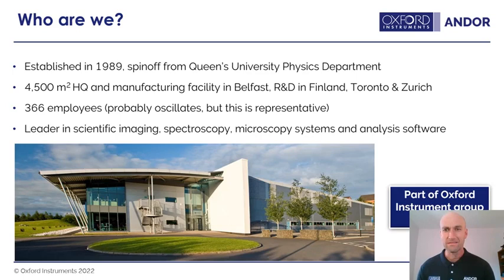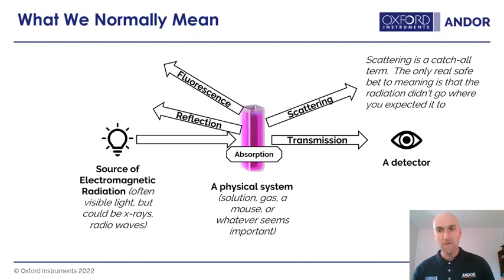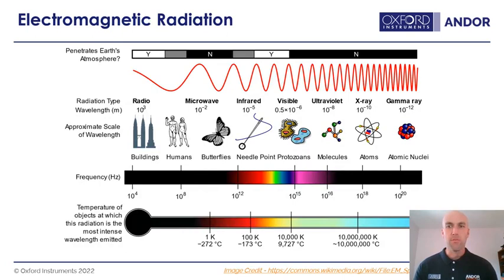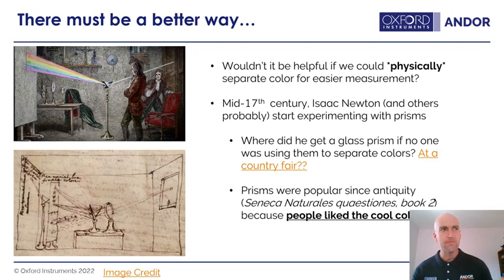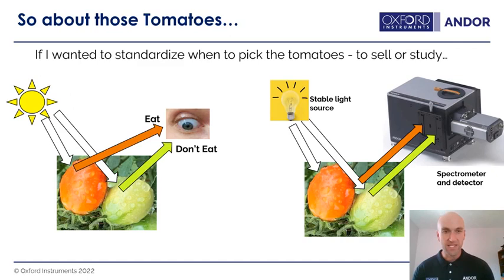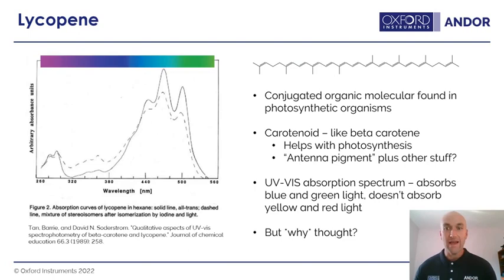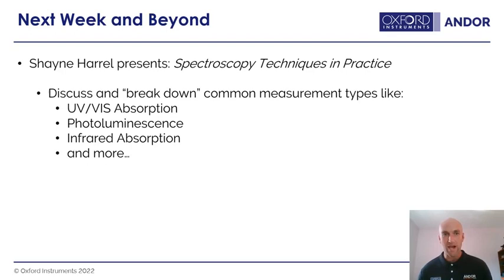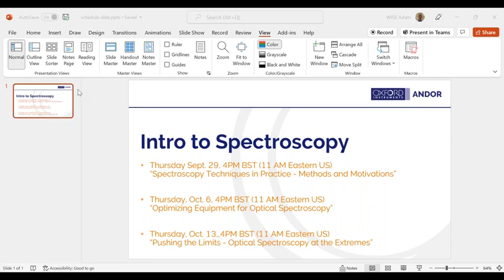Spectroscopy Training Course - Session 1 - Basic Physics of Spectroscopy -Light-Matter Interaction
In this session, we’ll cover concepts fundamental to understanding common optical spectroscopy methods. Specifically, we’ll talk about how light - an electromagnetic wave – passes through, bounces off of, gets absorbed by, and is made by, atoms, molecules and solids. This session in no way replaces a long and rigorous course of study but tries to show a physical model of the language we use to describe spectroscopy, as well as define a common vocabulary we’ll rely on as the course goes on.